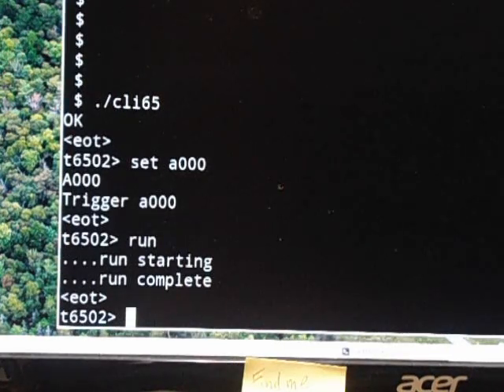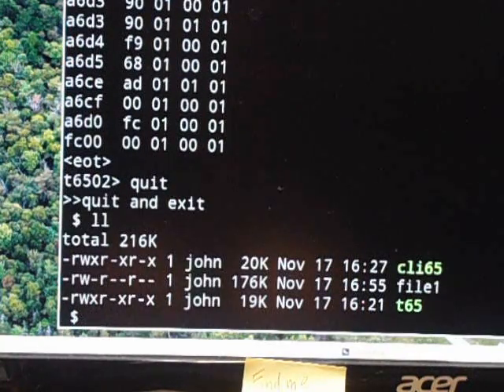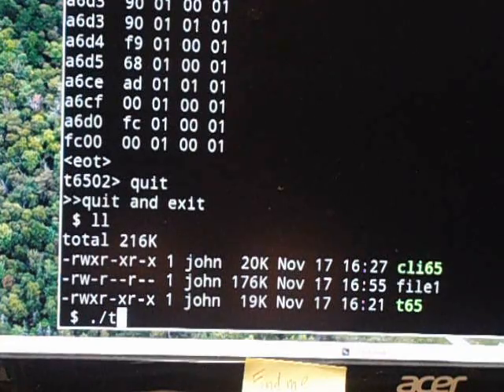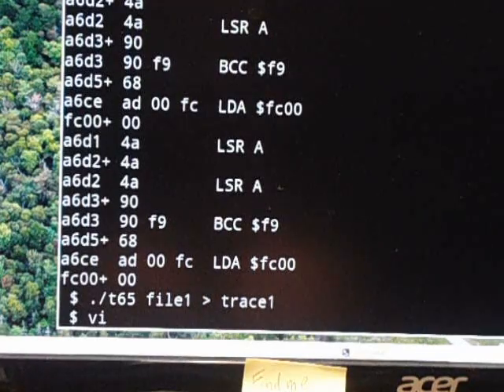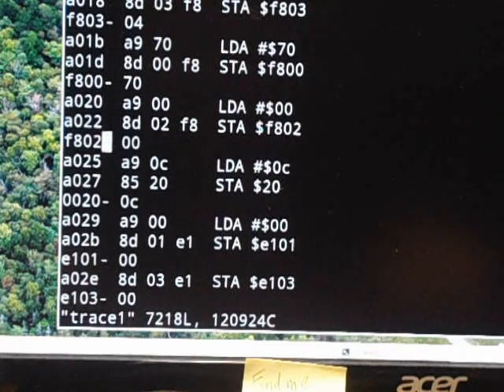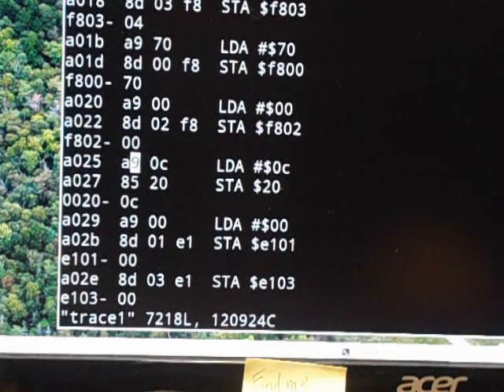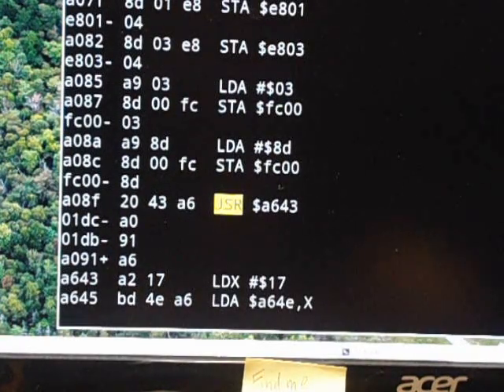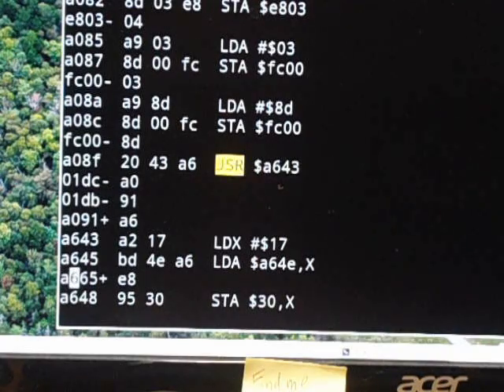6502 Logic Analyzer (part 2 -- disassembly and trace)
Part 2 of the 6502 Logic Analyser.  Quick overview of data capture  and using disassemble/trace to see the program flow.